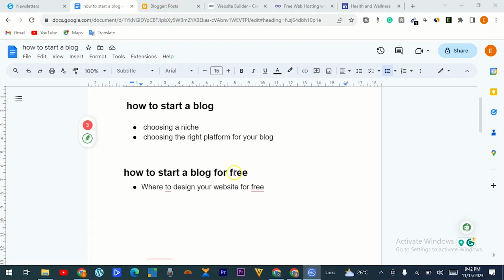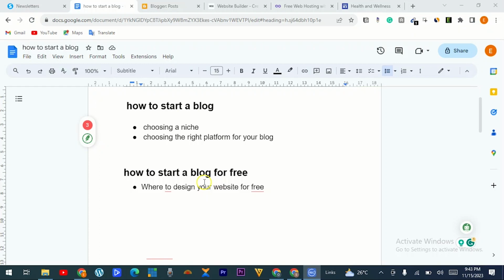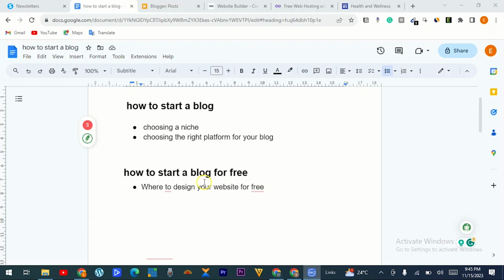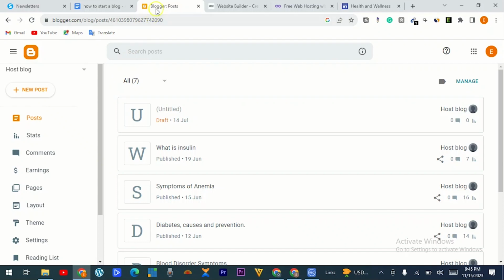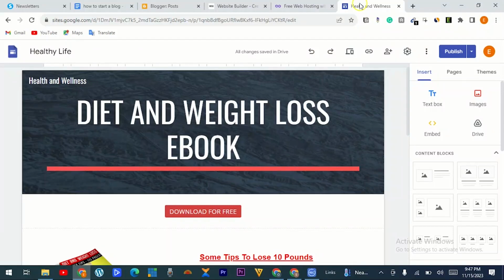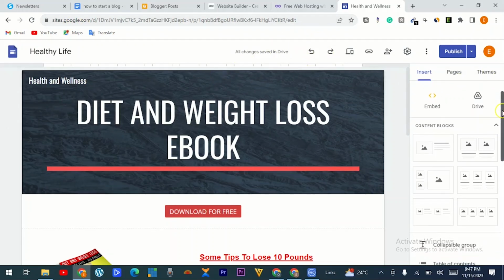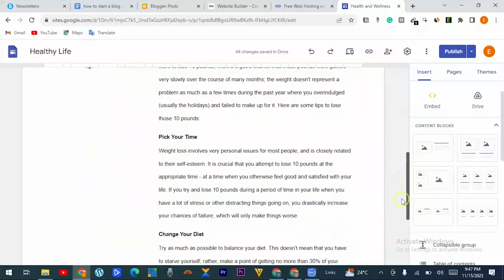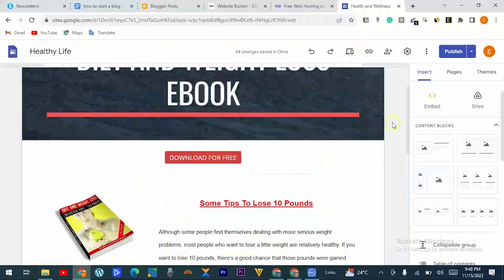Make a Website for FREE with Free Hosting & Free Domain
Create your own website without spending a dime! 🌐 In this tutorial, discover step-by-step how to make a stunning website for FREE, complete with free hosting and a free domain.

No hidden costs or technical jargon – just simple, budget-friendly web creation. Unleash your creativity and establish your online presence effortlessly.

Dive into the world of website building without breaking the bank! 💻🚀

(blogging tutorials 2023) How to start a blog in 2023 | How to start blogging in Nigeria